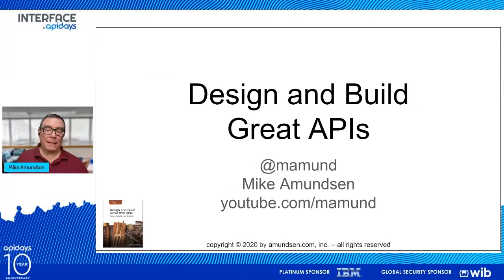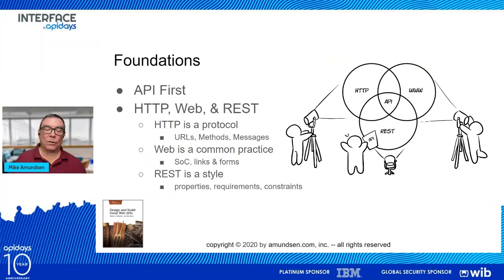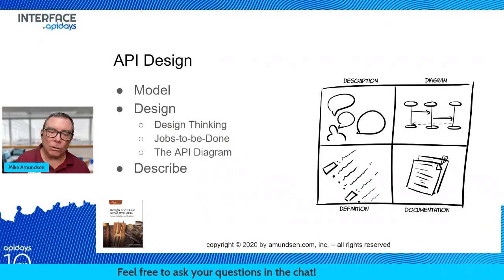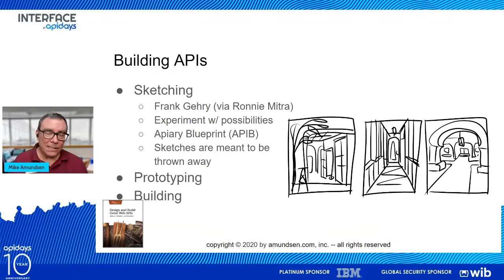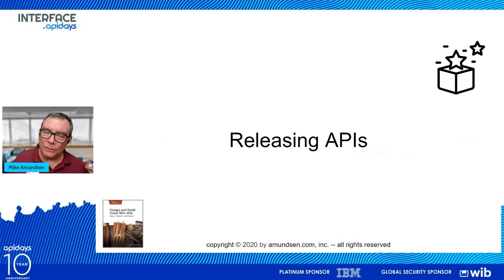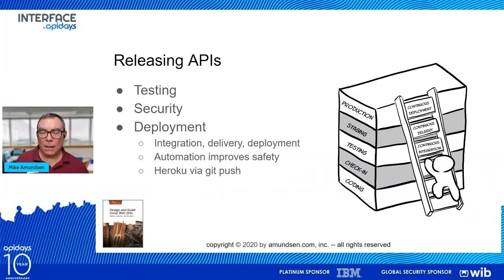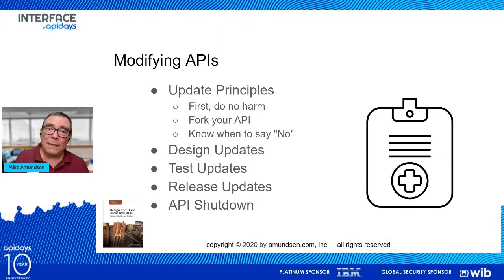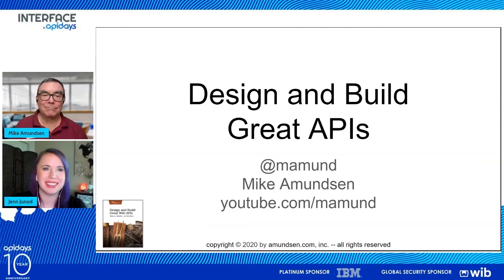Apidays Interface 2022 - Design and Build Great Web APIs By Mike Amundsen.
Design and Build Great Web APIs
Mike Amundsen, Author, Speaker, Advisor at
Amundsen.com